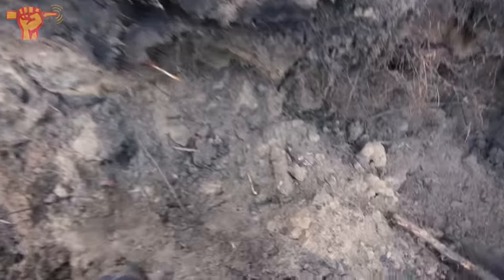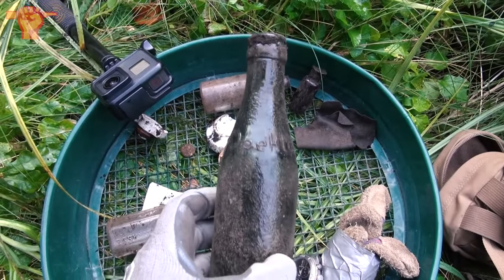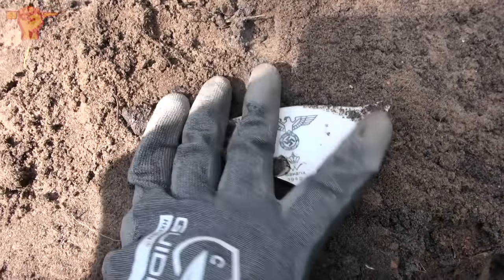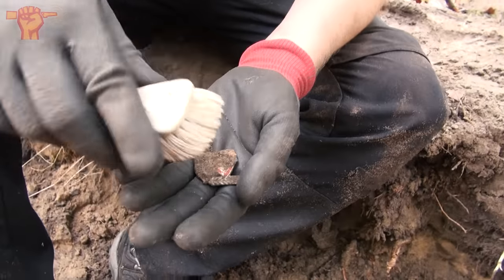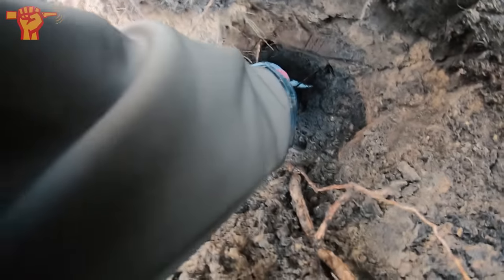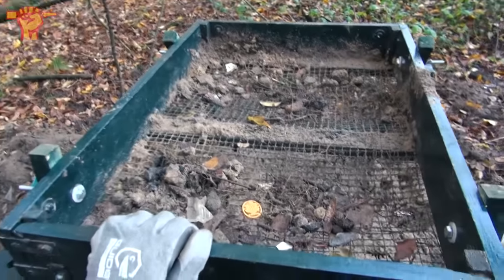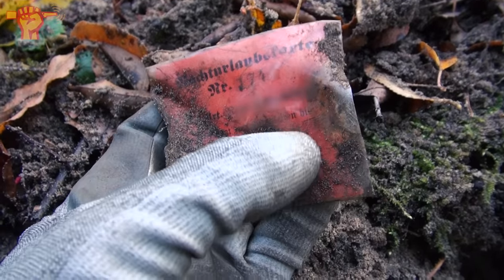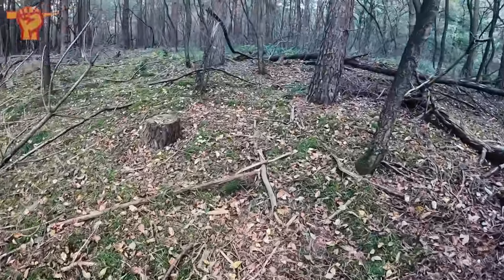Former Wehrmacht Base still loaded with WW2 Equipment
Install Mech Arena for Free 🤖 IOS/ANDROID and get a special starter pack 💥 Available only for the next 30 days

The Wehrmacht left this base in a hurry. Nature took over this place, but the WW2 equipment is still very much present. With our shovels and sifters we encounter loads of relics from WW2.